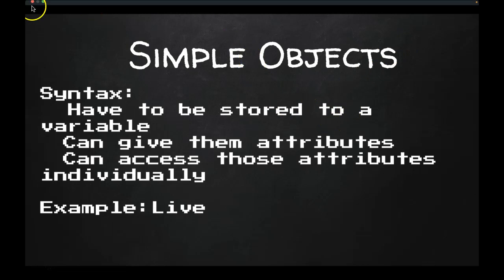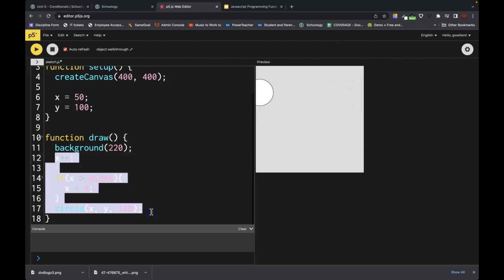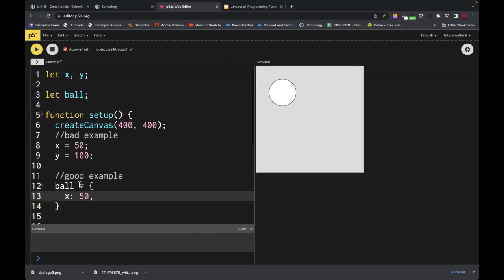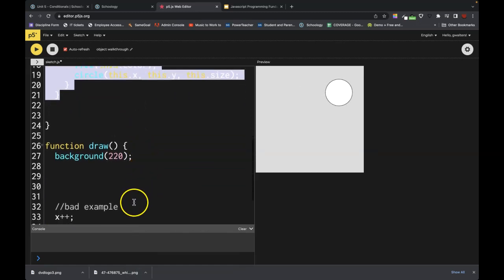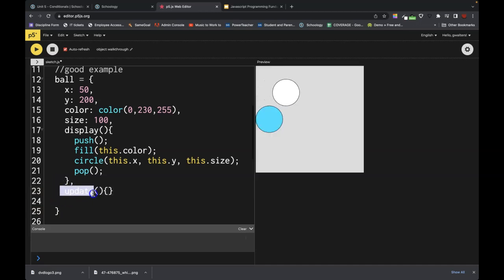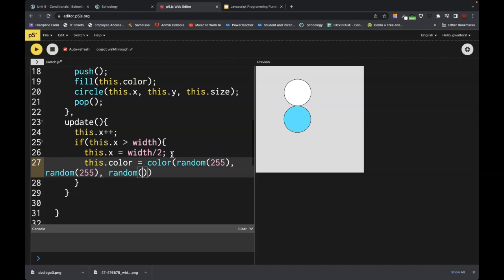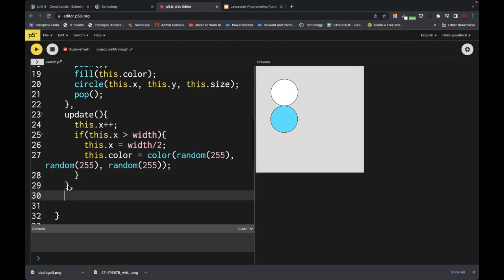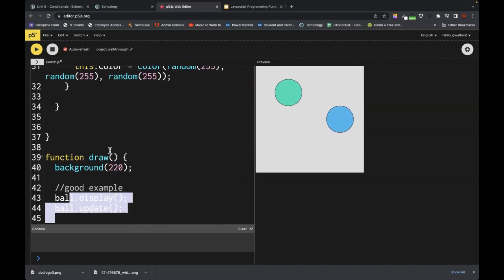Simple Object Walkthrough 2